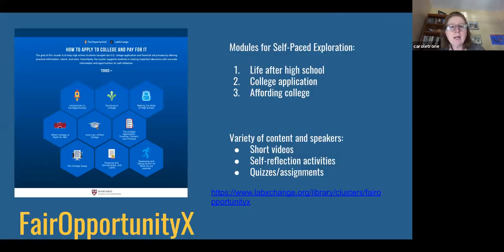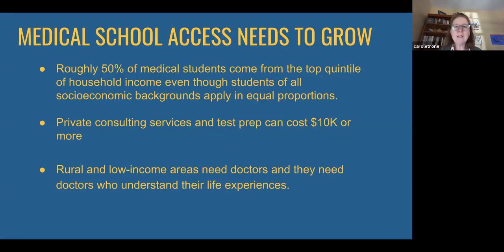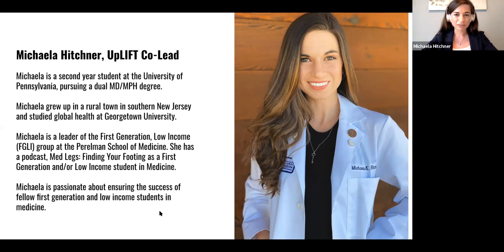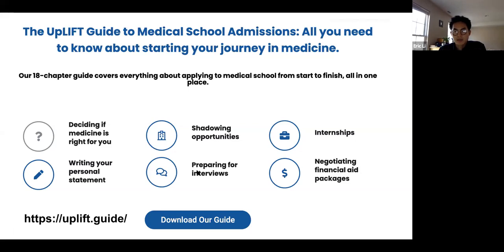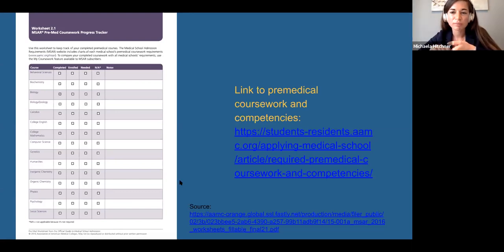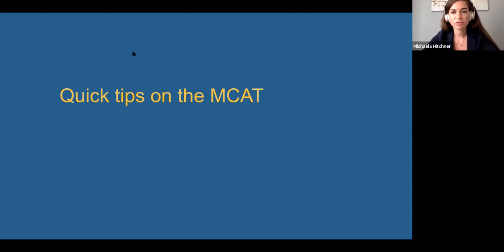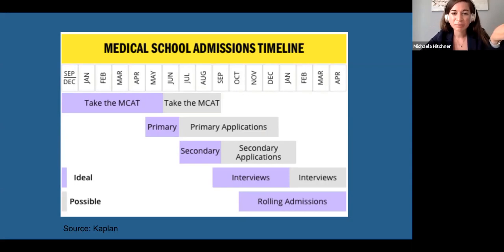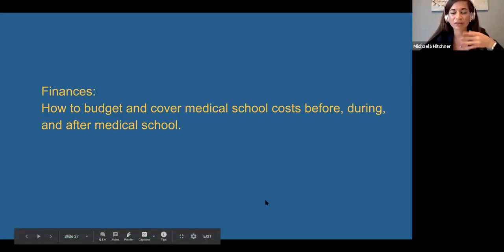Virtual Session: Medical School application guidance from UpLIFT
Admission to medical school is highly competitive and only those applicants who know how to prepare and what experiences are necessary will be successful. Too often, this leaves underrepresented students out of consideration even while we know the importance of having physicians who reflect the diversity of the patients they serve.

How can high school and college students know how to prepare for and navigate the medical school application process? This webinar provides valuable tips.

This webinar is a collaboration with the UpLIFT Project: The UpLIFT (Under-represented, Low Income and First-Time students) Project: Helping students from all backgrounds successfully apply to medical school.

This session will provide an overview of UpLIFT's comprehensive application guide* and feature a panel of medical school students who will discuss how they prepared for medical school and how to find mentoring and other guidance.

*The UpLIFT guide covers everything about applying to medical school from start to finish, starting with a description of whether medicine is right for you to how to pick a school and negotiate financial aid packages.